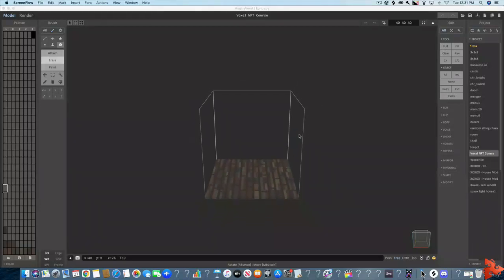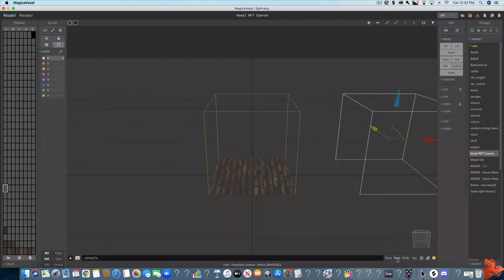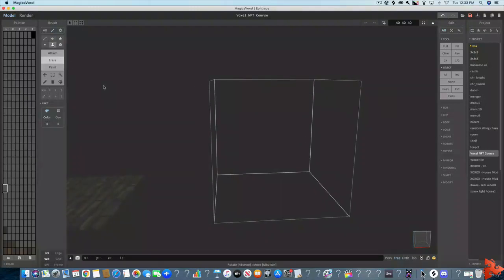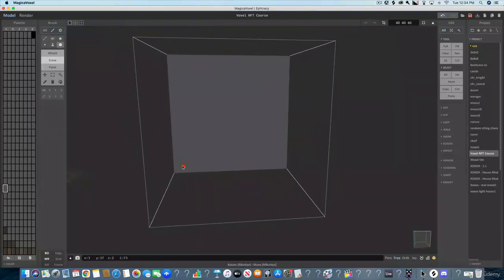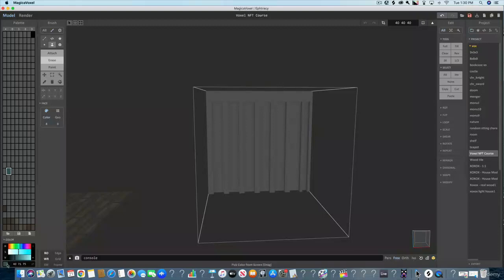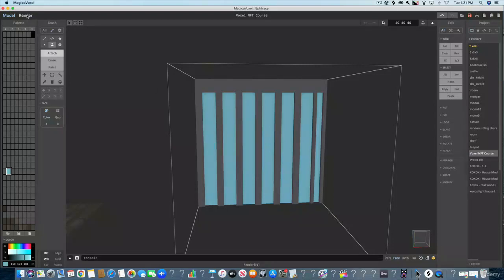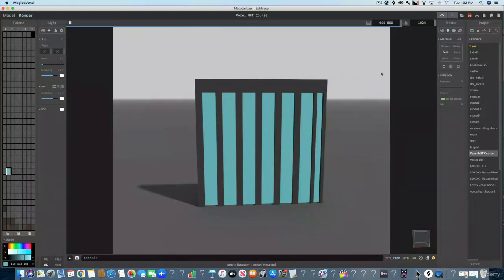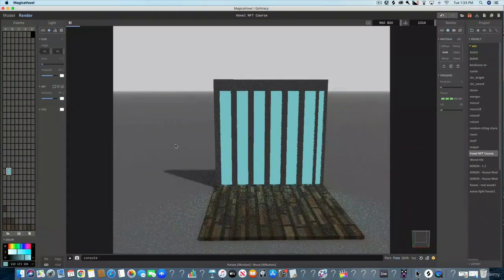How to create Wall Lights with Magicavoxel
In this video tutorial, i will show you how you can easily create wall lights with Magicavoxel. Magicavoxel is a simple and easy-to-use program that lets you create 3D models and pixel art.  You can use Magicavoxel for free. Just visit their website and start creating your own 3D voxel models today.